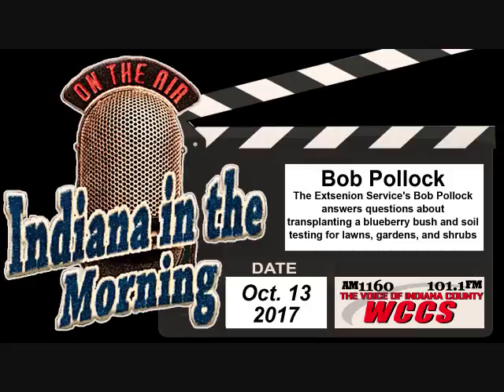Indiana in the Morning Interview: Bob Pollock (10-13-17)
The Extension Service's Bob Pollock answers questions about transplanting a blueberry bush and soil testing for lawns, gardens, and shrubs.